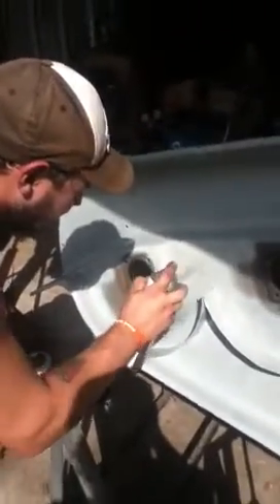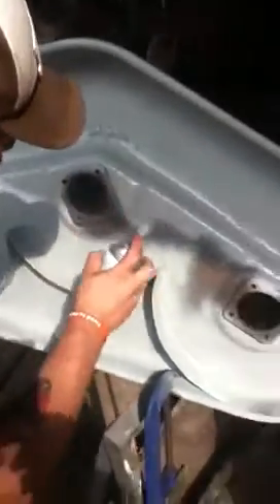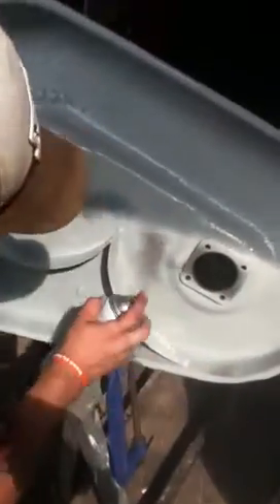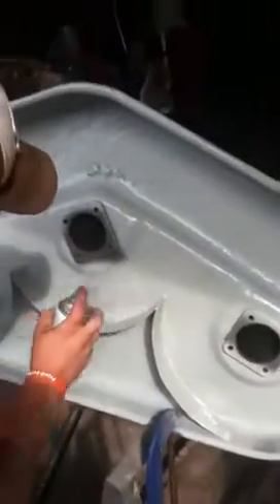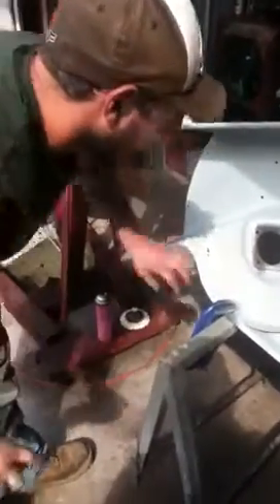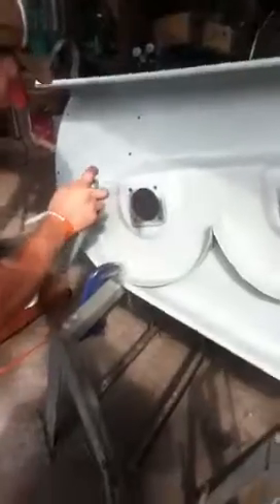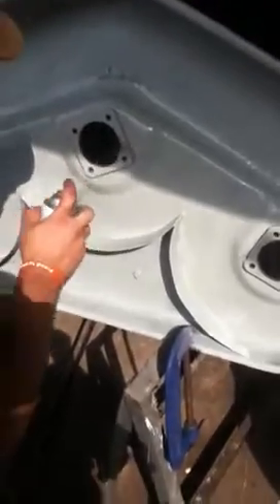Wayne's mower deck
Rebuild